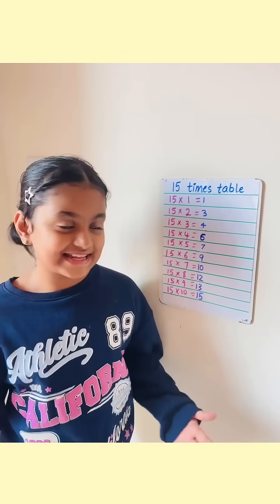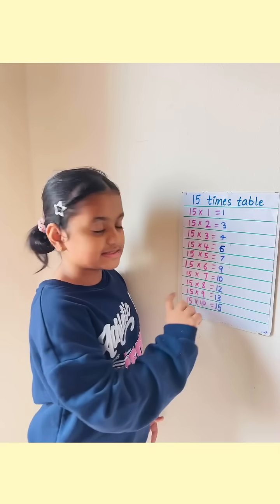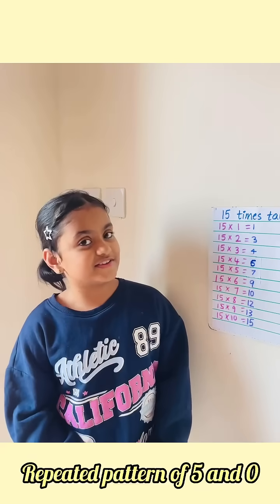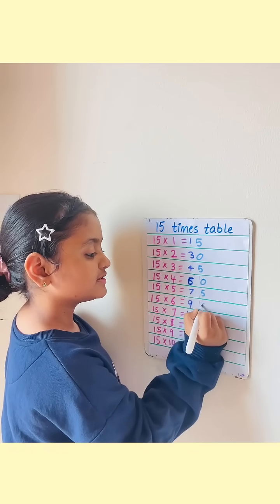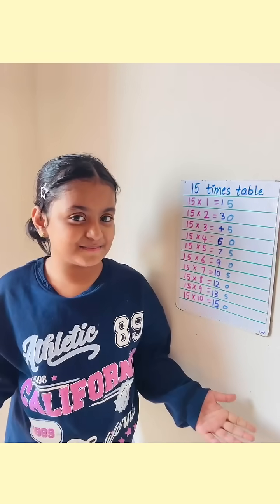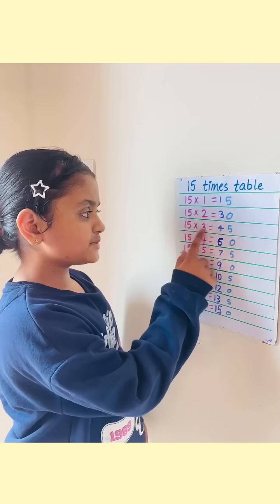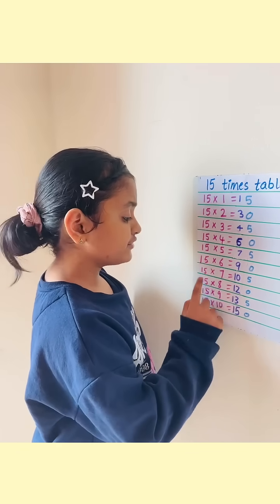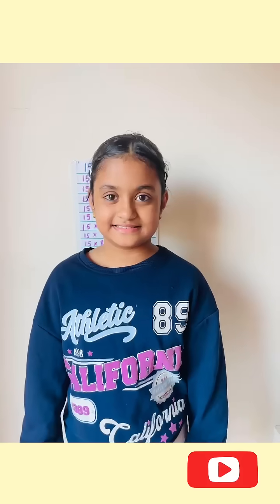"15 Times Table Trick|Learn in 2 Minutes!"Explained for Kids!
Learn the 15Times Table Easily|Fun Math Trick for Students.
Struggling with the 15 Times Table? You"re in the right place!In, this video we will teach you how to learn and remember the 15 Multiplication Table quickly using Fun Patterns.This video is perfect for school students,teachers and parents who want to make Math Learning more engaging.